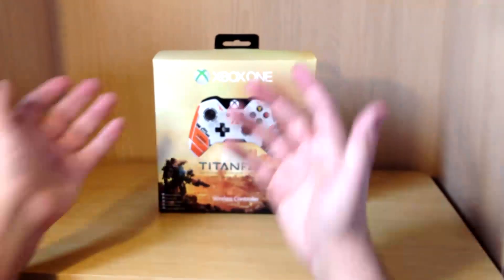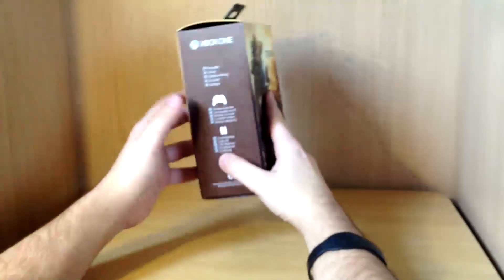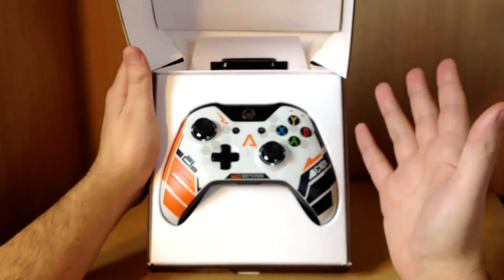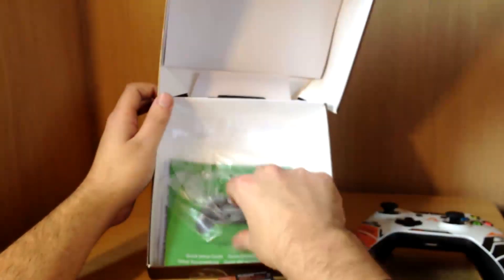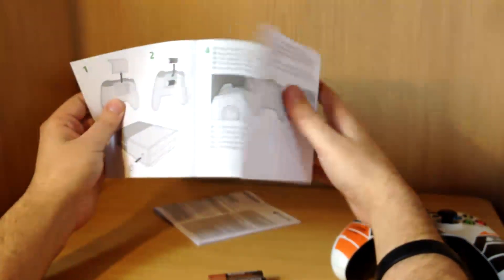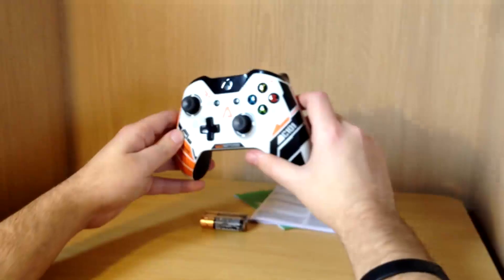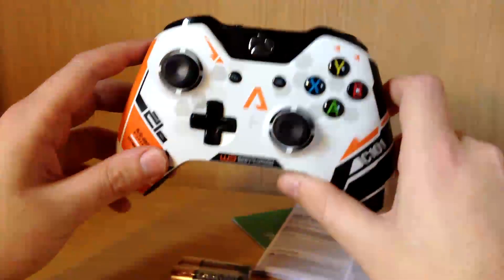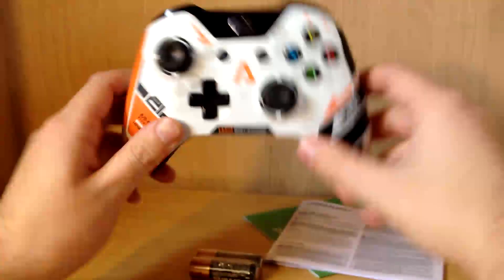TITANFALL Xbox One Controller Unboxing (Official Limited Edition)